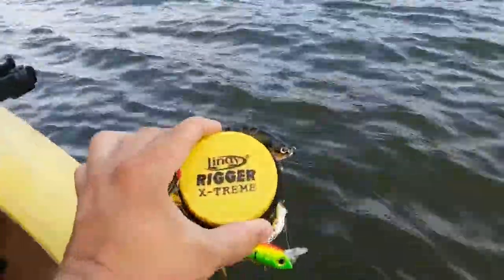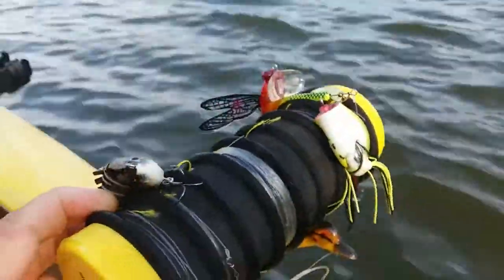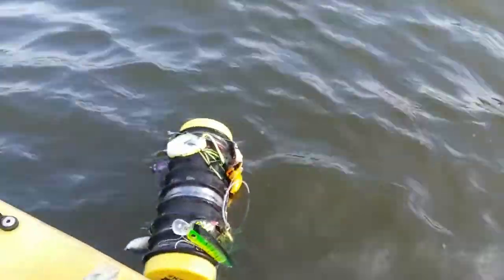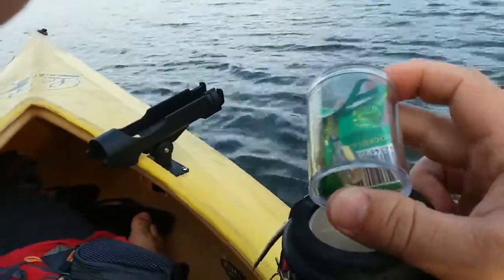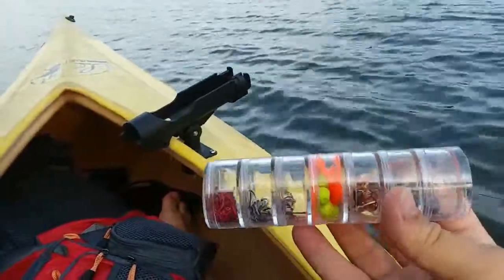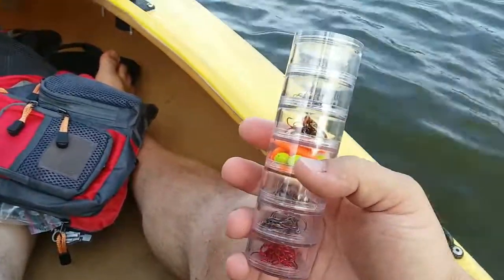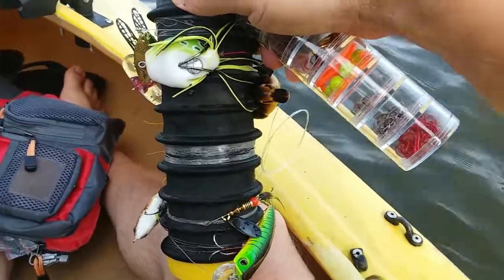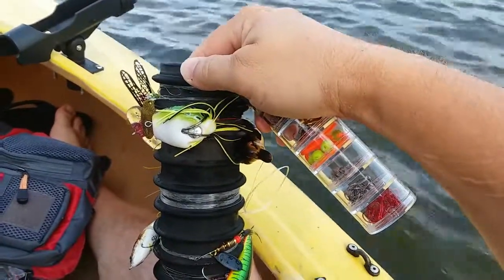Lindy Rigger X-Treme - Amazon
An easy access, quick compact way to store your tackle.